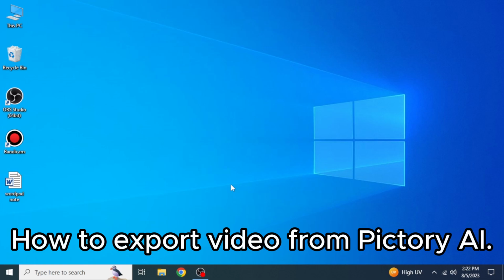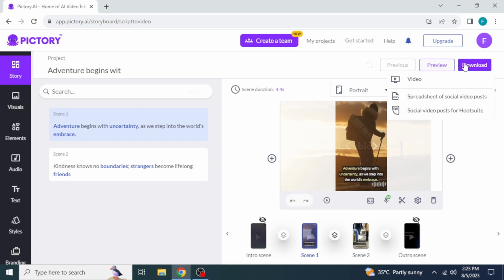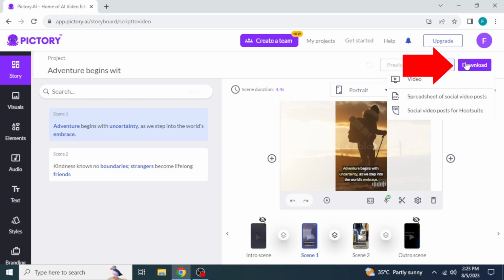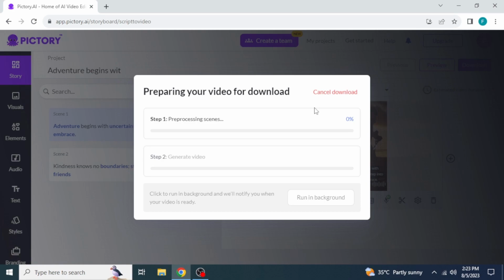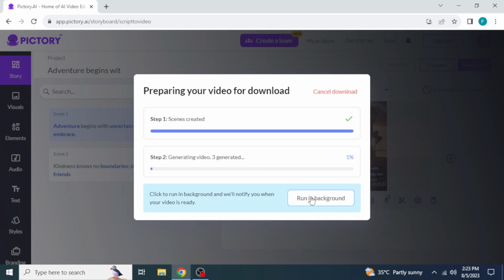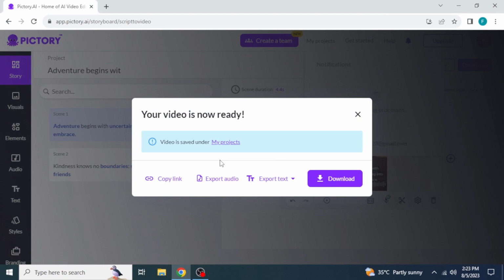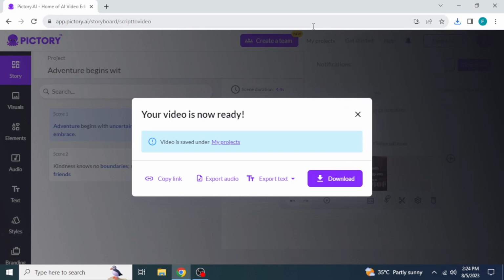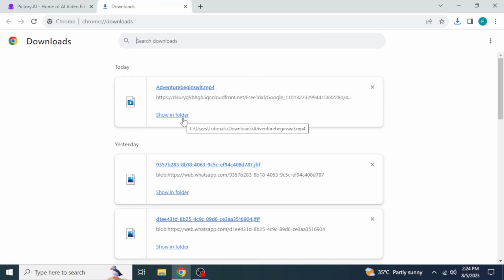HOW TO EXPORT VIDEO FROM PICTORY AI! (BEST TUTORIAL)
Welcome to the comprehensive guide on exporting videos from Pictory AI! In this video, we'll walk you through the step-by-step process of exporting your stunning creations from Pictory AI, ensuring that your videos are ready to be shared, uploaded, and enjoyed by your audience.

0:00 INTRO
0:07 TUTORIAL